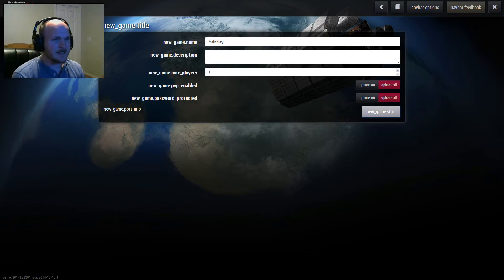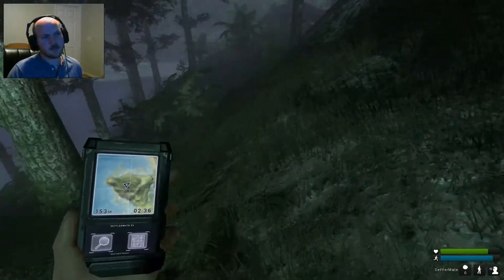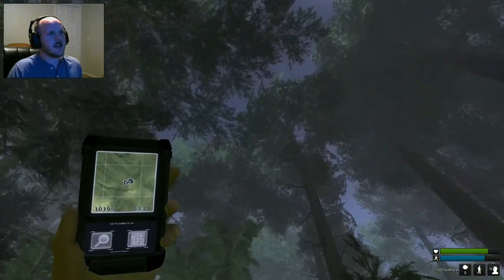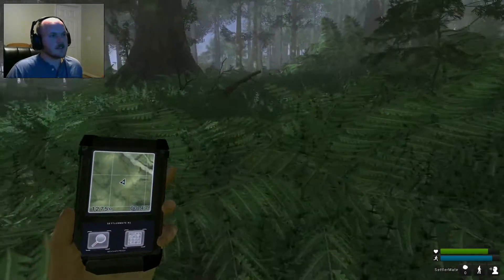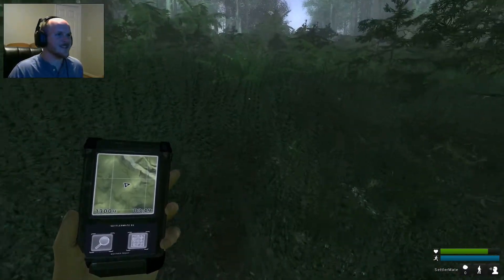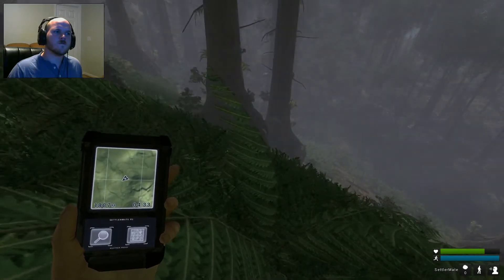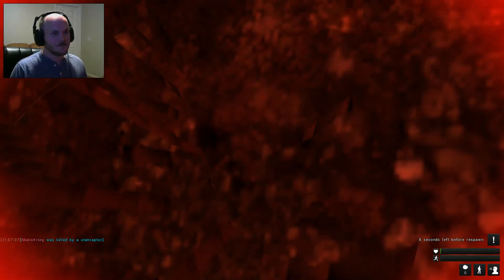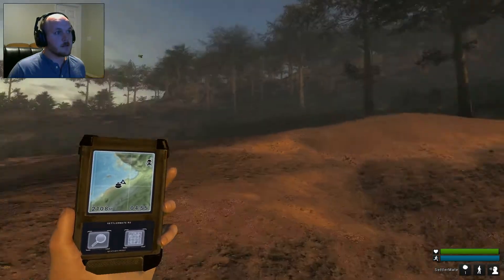UNEXPECTEDLY TERRIFYING | theHunter: Primal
As I make my way through this lost world for the first time, I learn just how dangerous it can be! Twitter